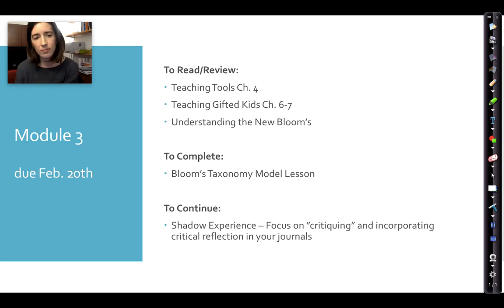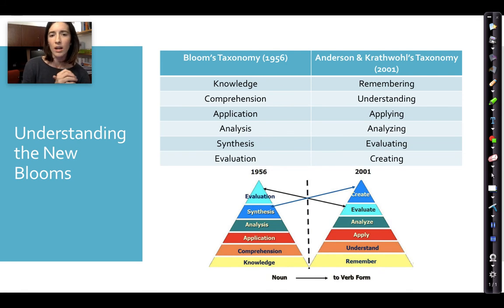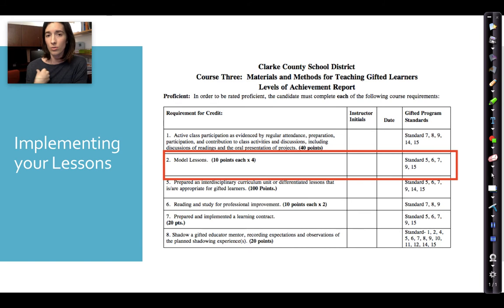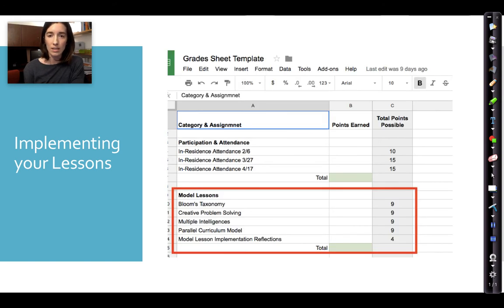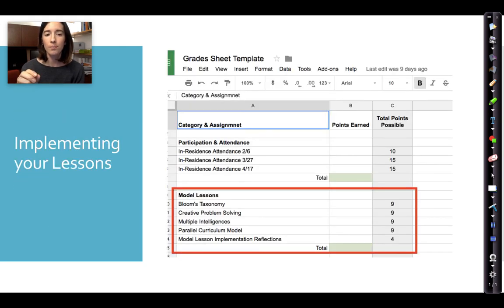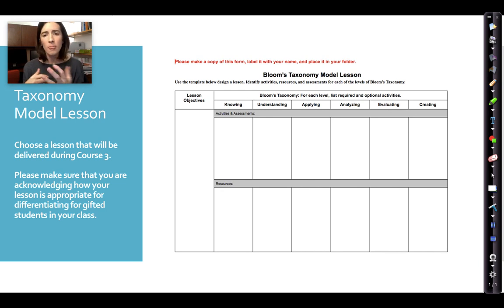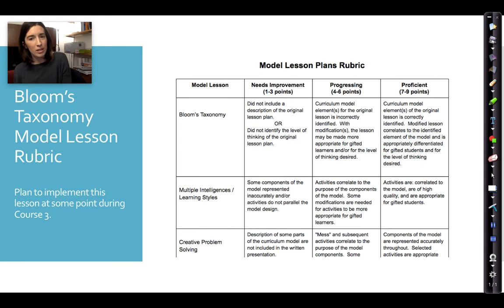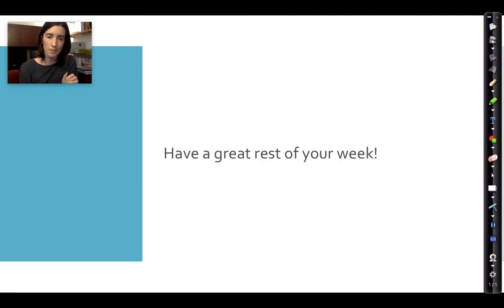Methods & Materials_Module 3 Overview